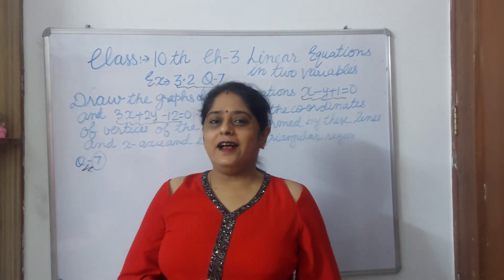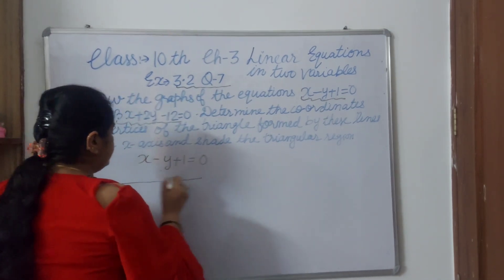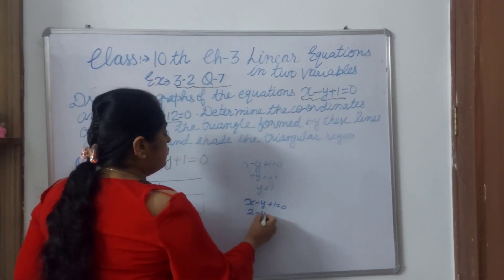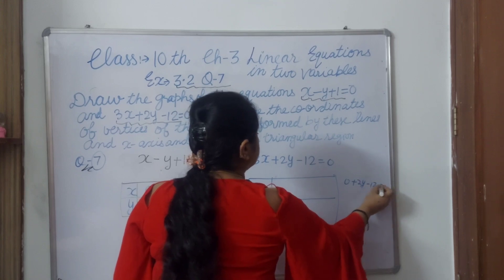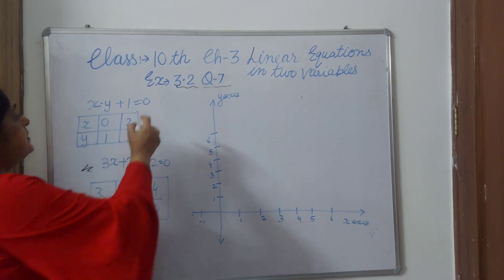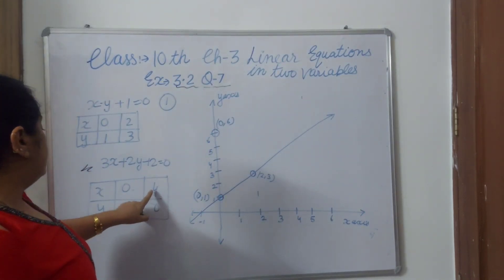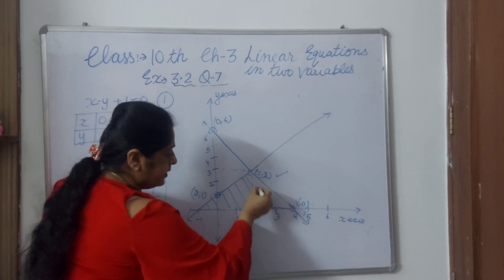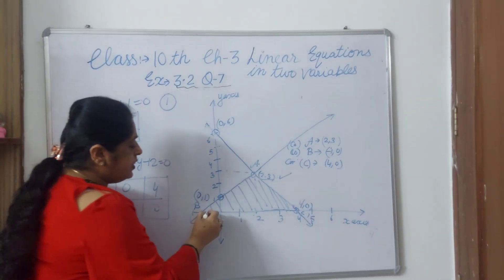Ex 3.2 Q-7 Class 10 Maths |Ch-3 | Pair of Linear Equations in two variables |Cbse |ncert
solution of ex3.2 q7
class 10
class x maths chapter 3
linear equations  class 10
maths 10 class chapter 3
how to make equation in maths class 10

exercise3.2 class 10 maths in English
vedantuclass10
what is a linear equation  in two variables class 10
What is the solution of pair of linear equations in two variables
How do you solve linear  equations class 10
Ex 3.2 class 10 study Rankers
Ex 3.2 class 10 maths pdf
Ex 3.2  class 10 Teachoo
class 10 maths chapter 3 exercise 3.2  solution
class 10 maths chapter 3 exercise3.2 question 6